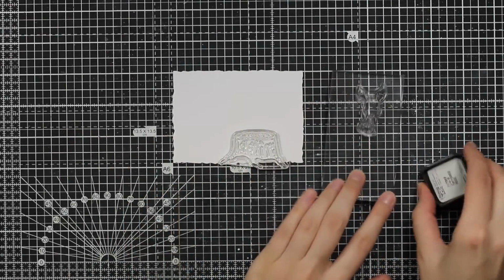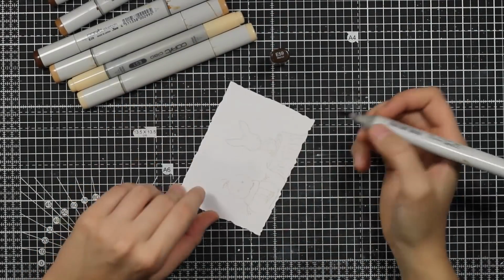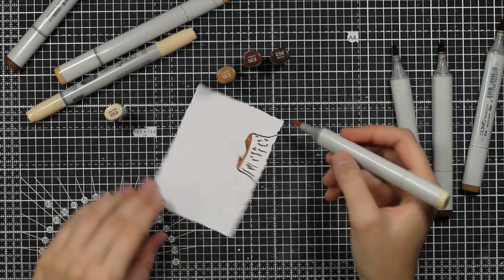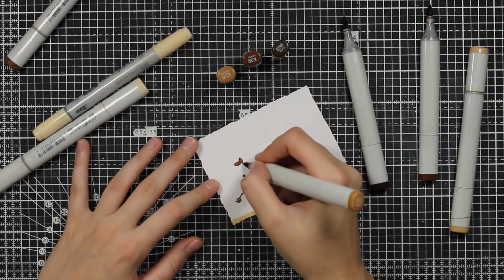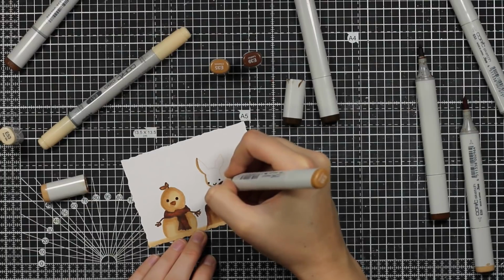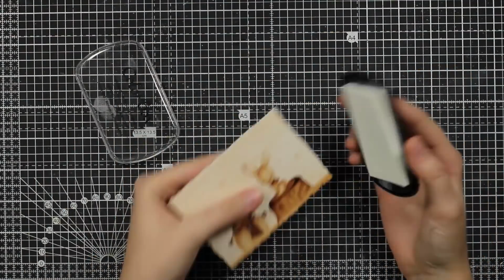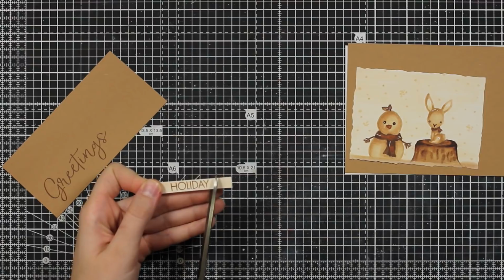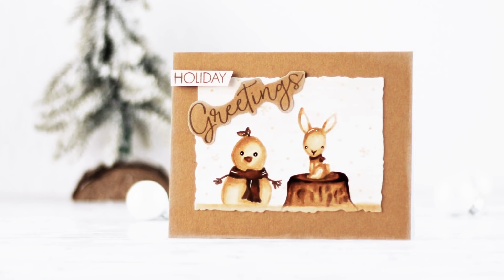Sepia no-line coloring